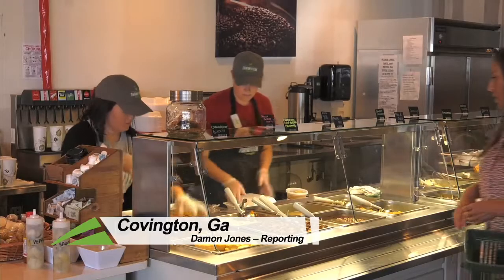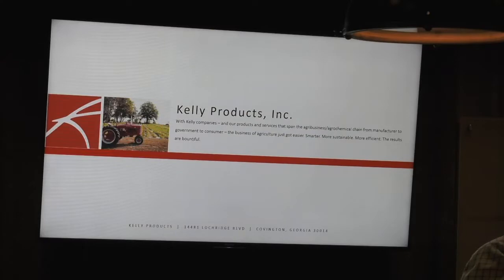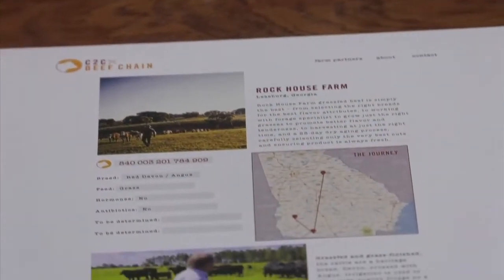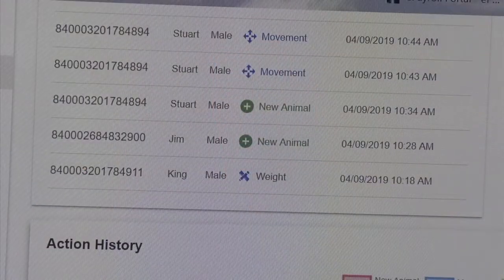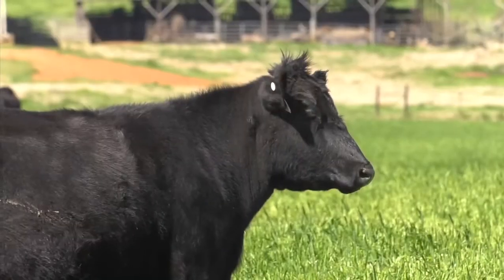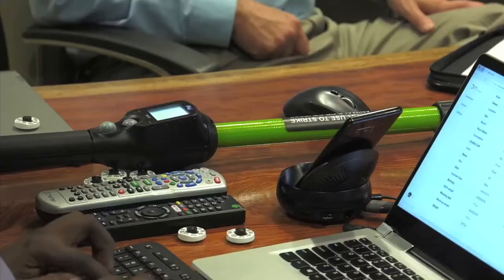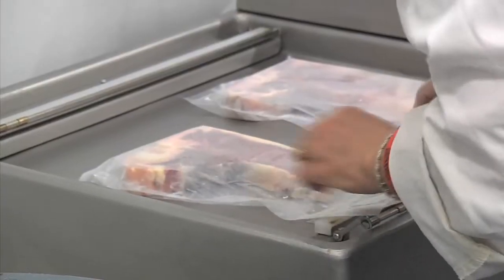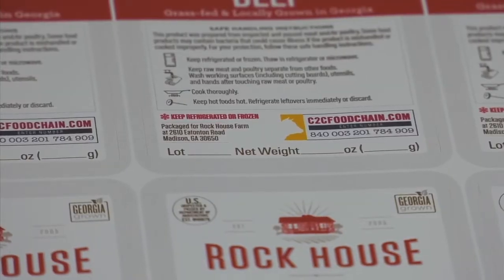New Technology May Soon Assist the Cattle Industry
It's a technology mostly used in the health care and financial industries. We are talking about Blockchain Technology. It provides unmatched security to record keeping systems and now it's something one company is looking to bring to the Ag industry by incorporating it into a cattle trace-ability program. It could be beneficial to both the farmer and the beef consumer.